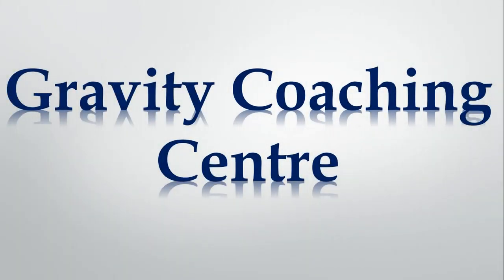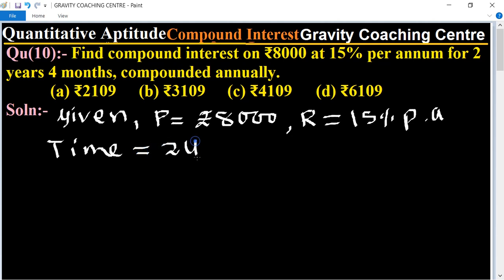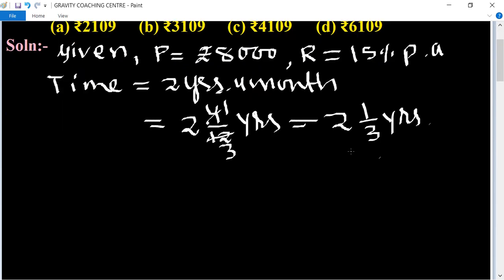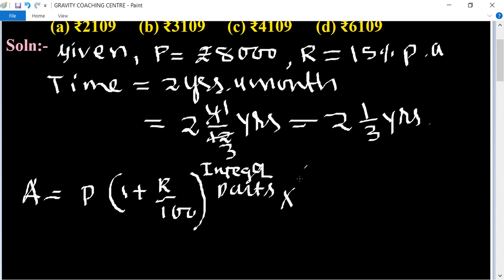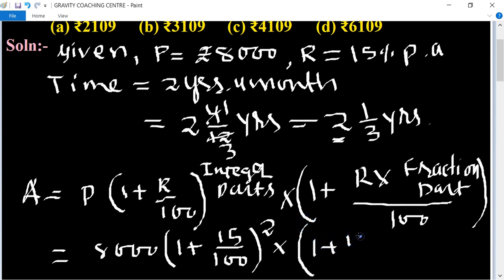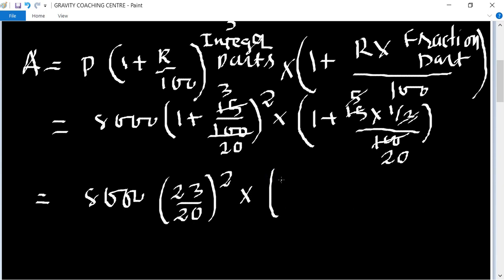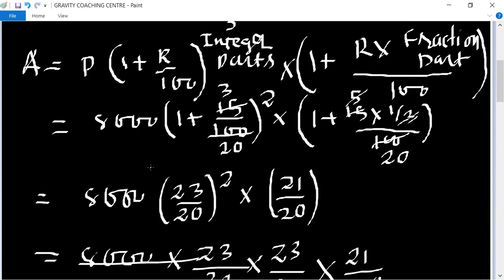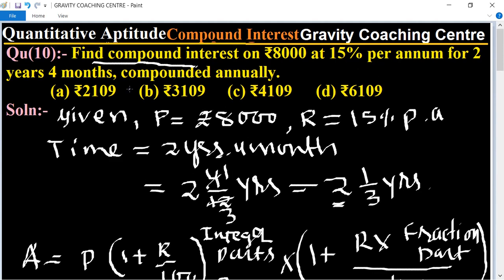Q10 | Find compound interest on ₹8000 at 15% per annum for 2 years 4 months, compounded annually.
Quantitative Aptitude:- Compound Interest
Qu(10):- Find compound interest on ₹8000 at 15% per annum for 2 years 4 months, compounded annually.